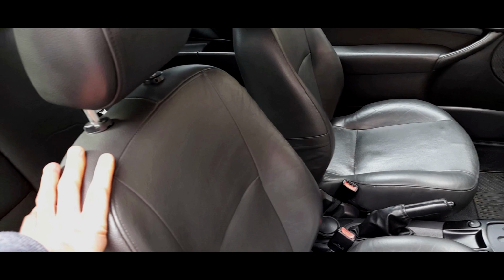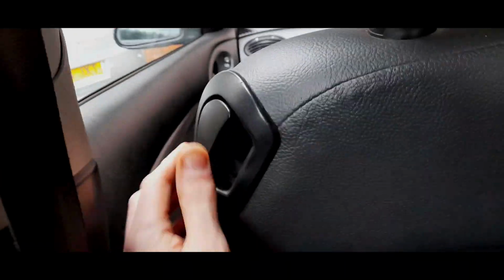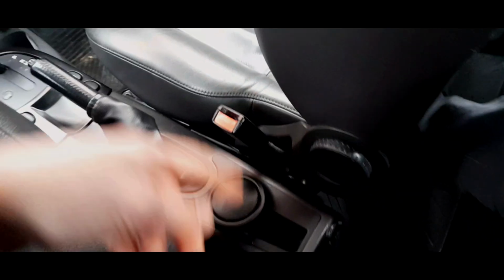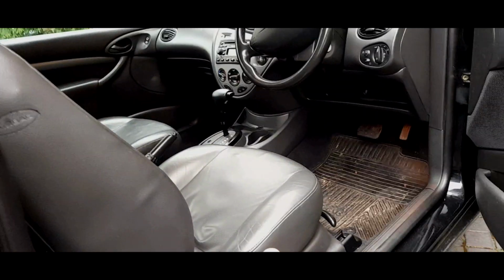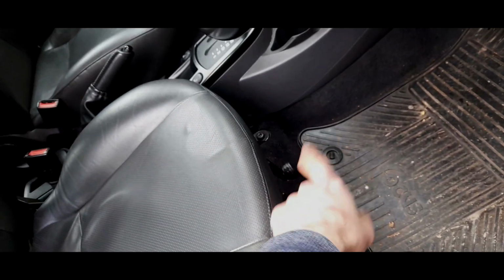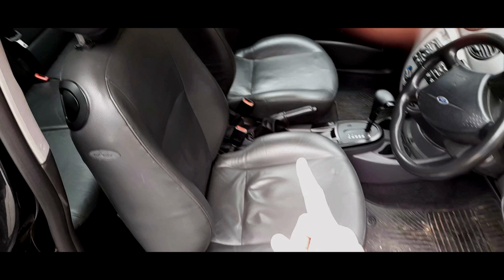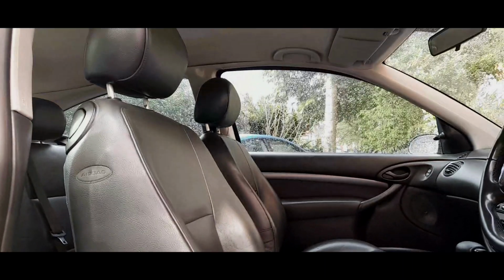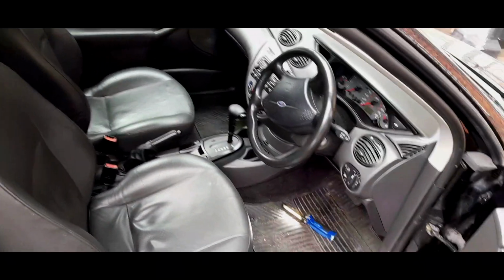Focus MK1 - Looking at the Seats, common issues & swapping them!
Another blog in the world that is MK1 Focuses... this time we take a look at the seats, what you need to know especially if you are thinking of upgrading to a leather set.

Video correction - If your Focus MK1 came with a 'Reflex Pack', you will have the only form of fabric seats with Side Airbags, every other fabric seat won't have these!